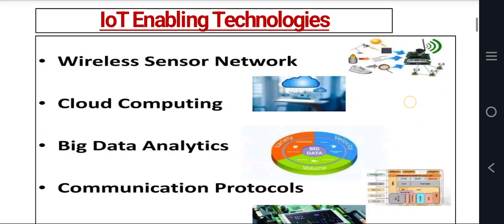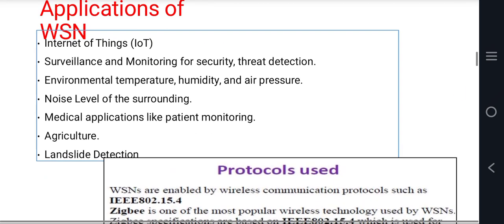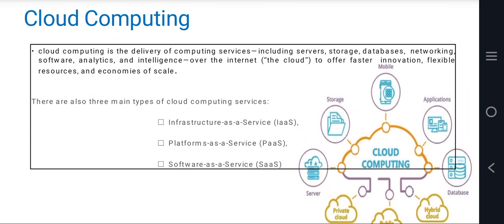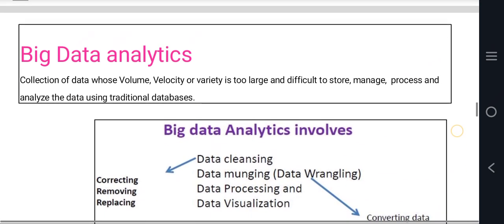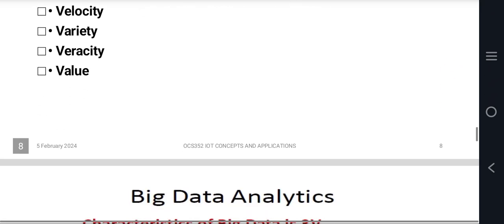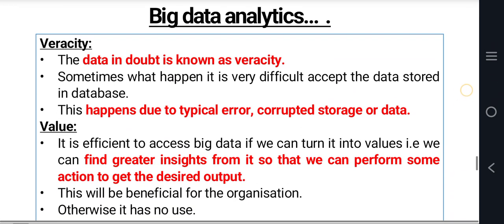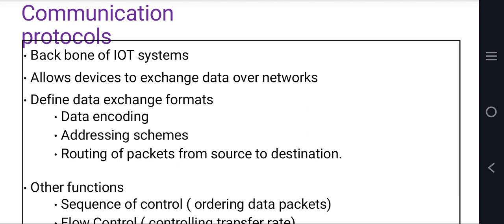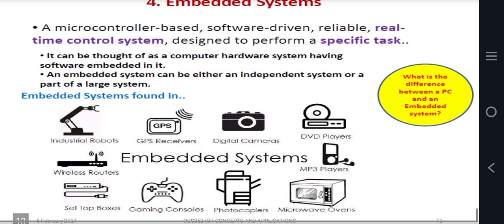February 6, 2024